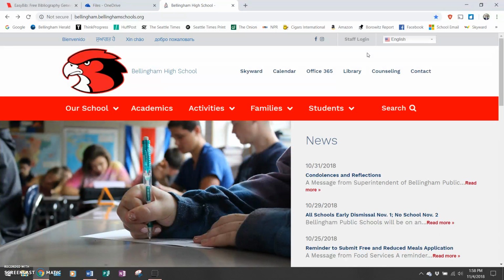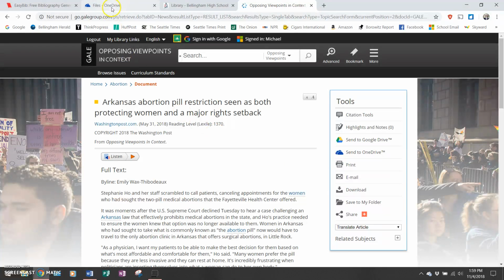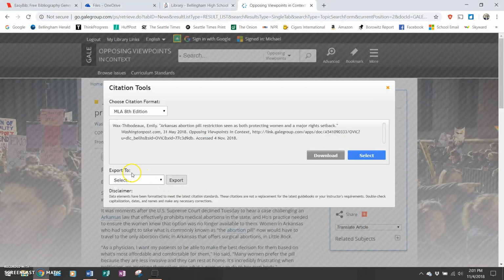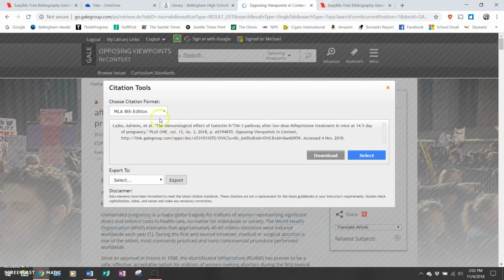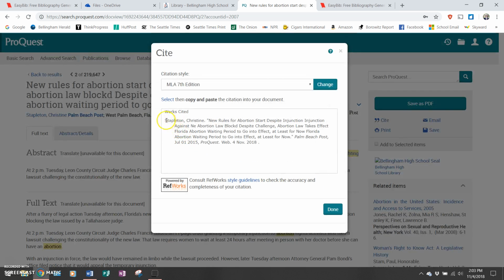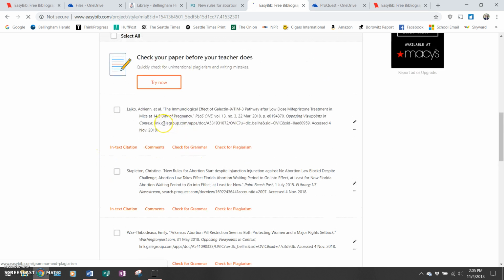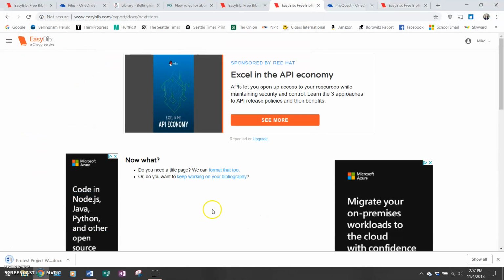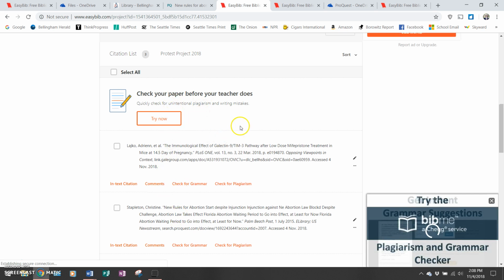Working with Databases